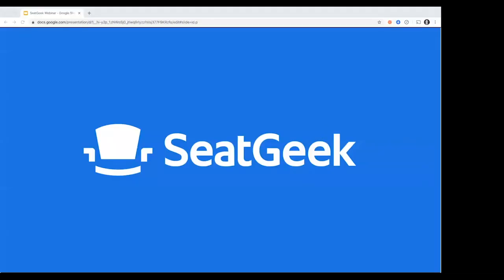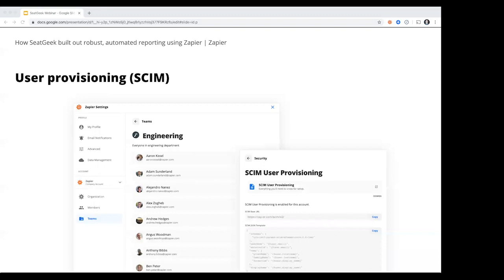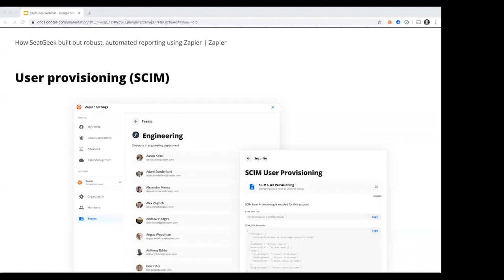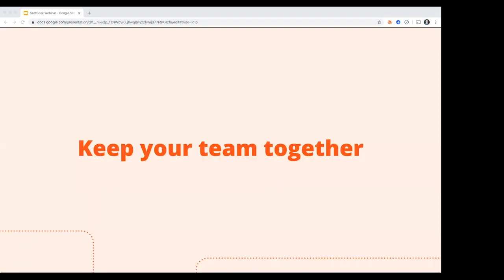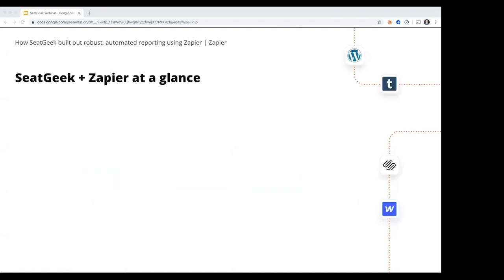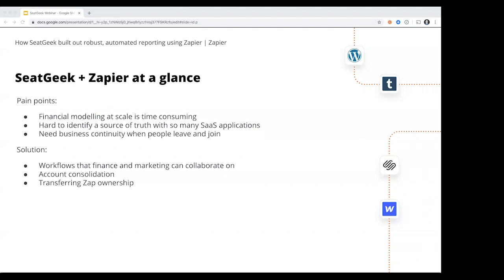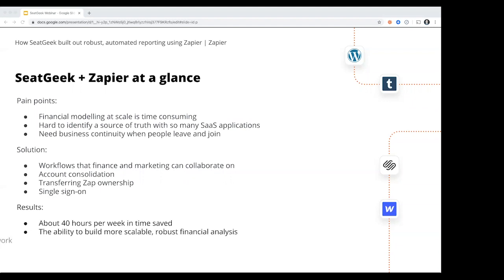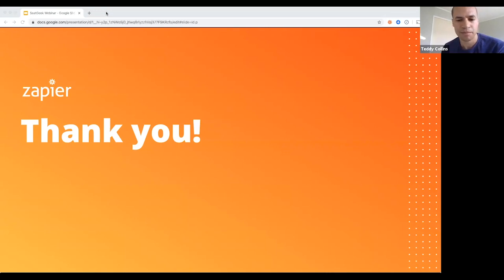How SeatGeek built out robust, automated reporting using Zapier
Any company can benefit from robust reporting, but too often it takes a ton of manual work.

In this webinar, Teddy Collins, Sr. Director of Corporate Finance & Investor Relations at SeatGeek, shares how Zapier helped solve the problem of not having enough time and resources, and how a Company plan gave his team peace of mind. In this webinar you’ll learn:

-How SeatGeek saved nearly 40 hours per week by automating their reporting
-How Zapier automations allowed them to focus on deeper data analysis
-Why upgrading to Zapier for Companies was essential to their workflow continuity